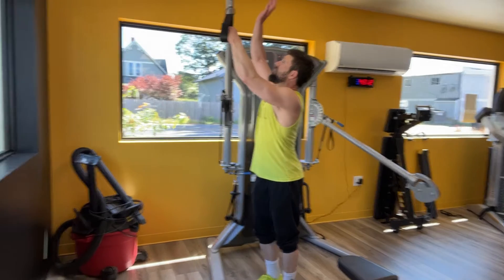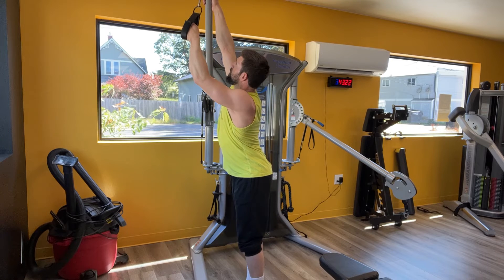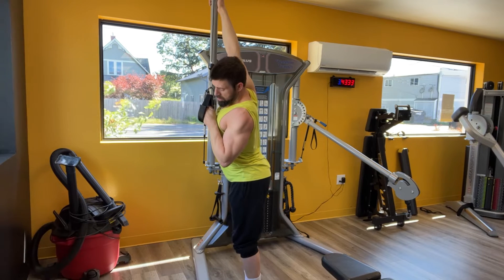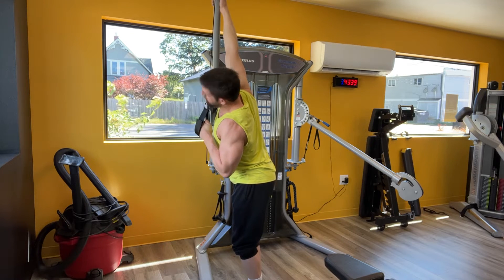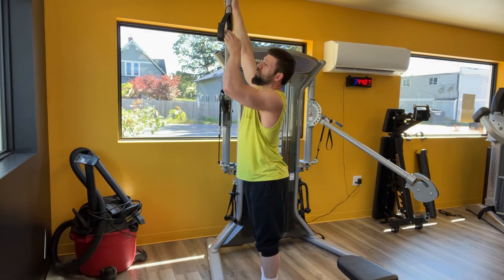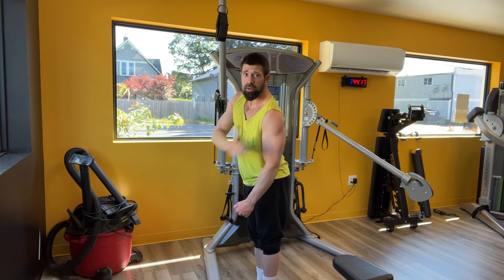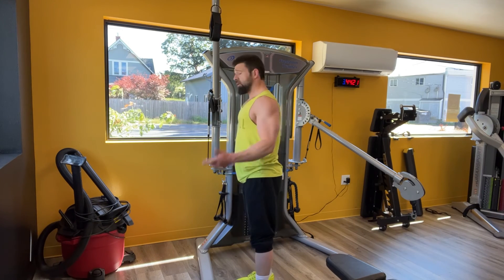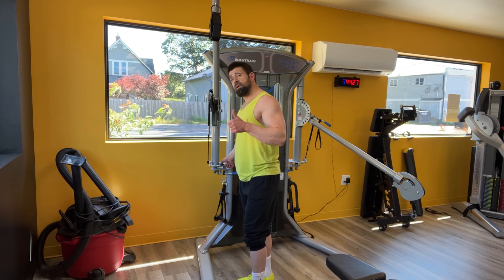Single arm tricep cuff extension